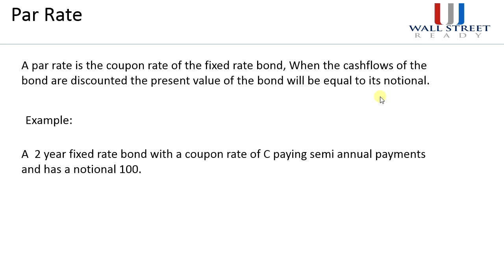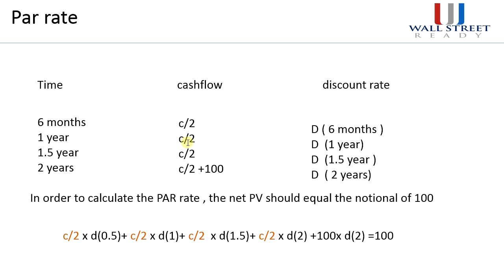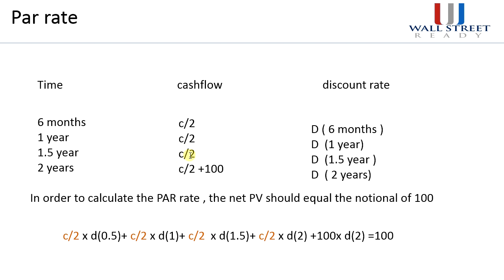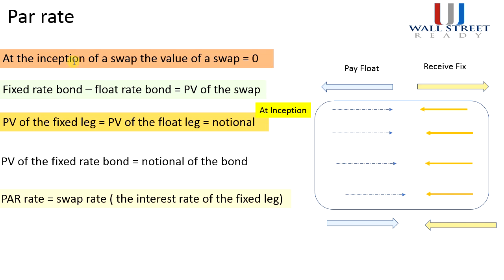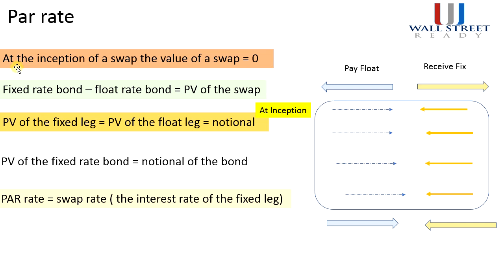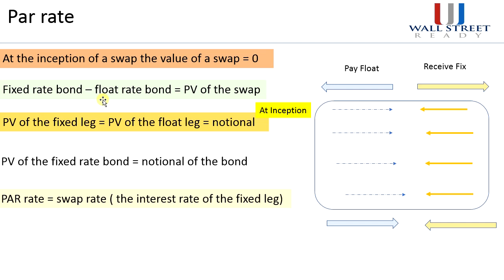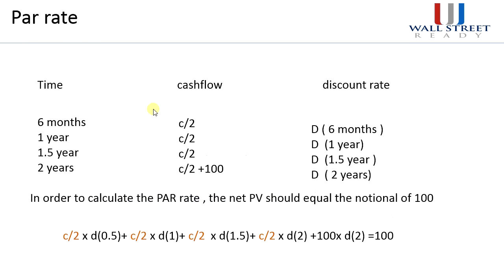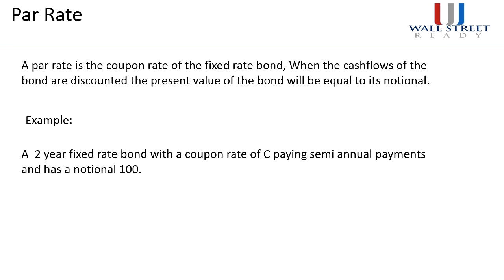What is the Par Rate (Par Yield) of a Bond? (FRM)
The par rate or the par yield of the bond is the coupon rate that makes the price of the bond equal to its par value ( notional value). The par rate is also  used in determining the swap rate in an interest rate swap.